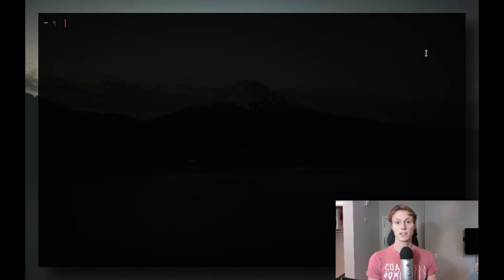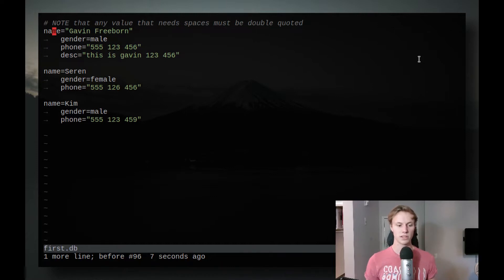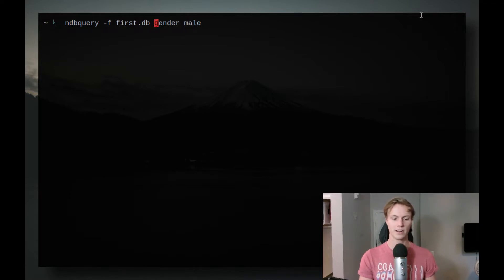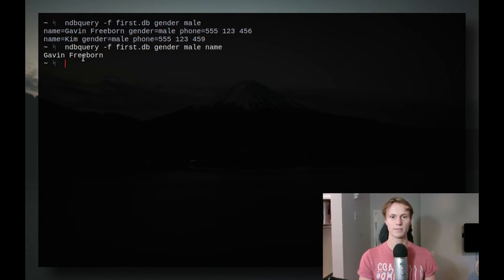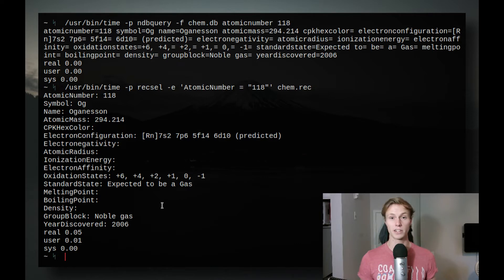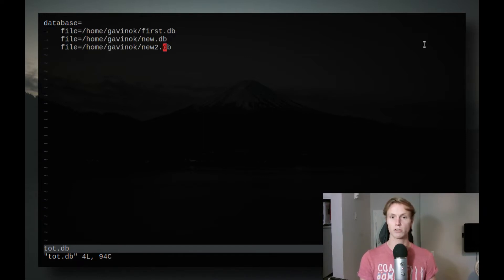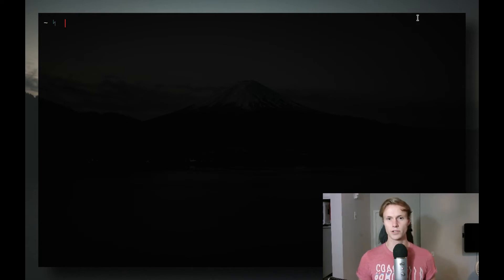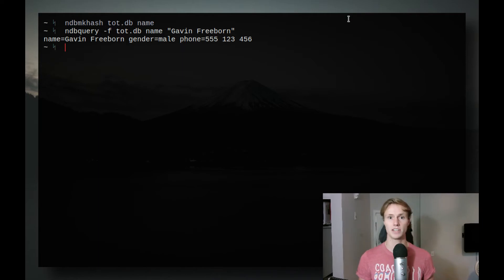Plan9's ndb as a General Purpose Database.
This is a quick showcase of ndb plan9's network database.

This tutorial is focused on ndb for those wondering where to get ndb you can either install plan9port or run one of the many forks and versions of plan9 such as 9front.

Timecodes
00:00 - Intro
01:08 - What is ndb
01:49 - How ndb works
01:58 - Example file structure
03:31 - Querying with ndbquery
04:18 - Benchmarking ndb vs recutils
05:43 - Using multiple files
06:48 - Speeding up ndb
10:05 - Outro